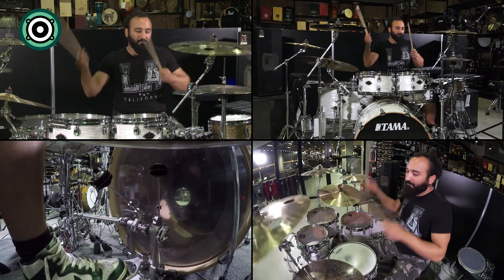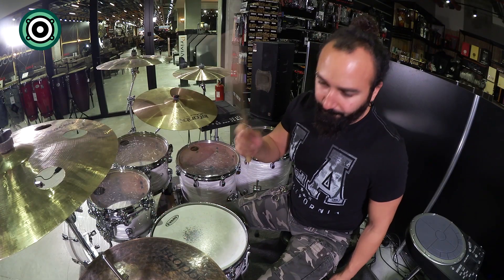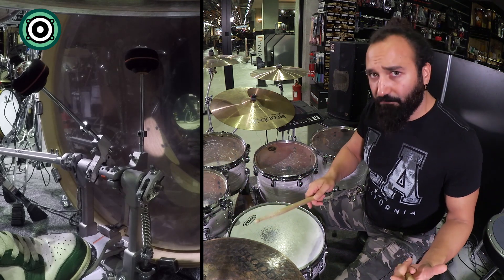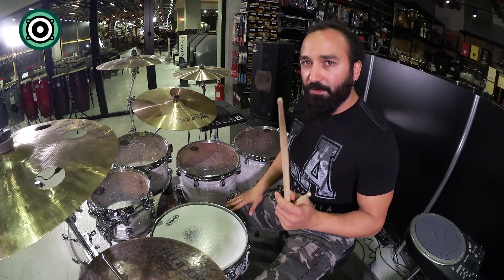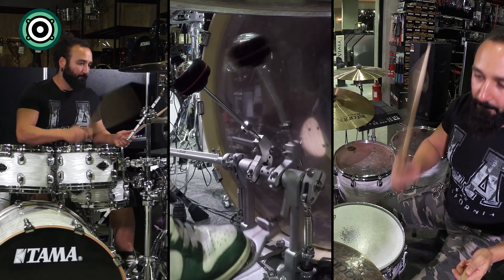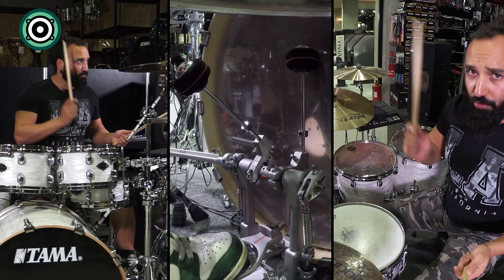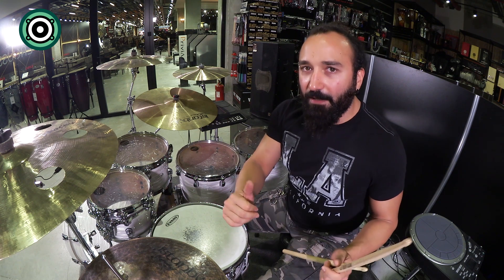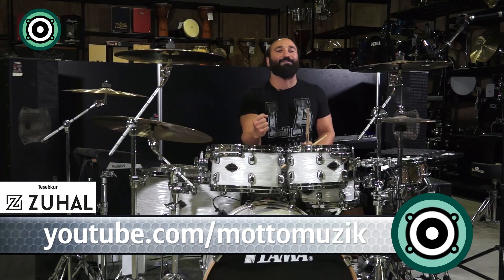Davul Öğreniyorum (27. Bölüm) - Motto Müzik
Bu haftaki davul dersimizde kick'te 8'lik ve 16'lık vuruşlarımızı zenginleştiriyoruz.

Motto Müzik YouTube'dan yayın yapan bir müzik kanalıdır. "Gitar nasıl öğrenilir?" "Davul nasıl çalınır?" "Kulaklık alınırken nelere dikkat edilir?" "Ses sistemi kurulurken nelere dikkat edilir?" gibi sorularınızın profesyonelce yanıtlandığı ve aynı zamanda müzik dünyası hakkında en güncel haberlerin de barındığı, ünlülerle söyleşilerin de bulunduğu kısacası müziğin her yerinde olan bir YouTube kanalıdır.

Siz de videoların altına yorum yaparak eğitmenlerimiz ve uzmanlarımız ile iletişime geçebilir, müzik ile ilgili aklınızdaki soru işaretlerinden arınabilirsiniz.